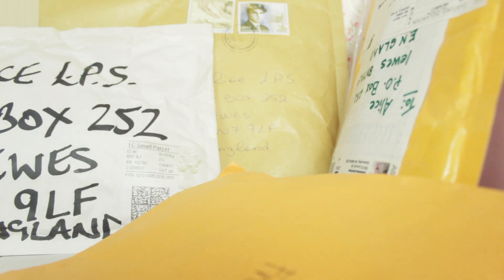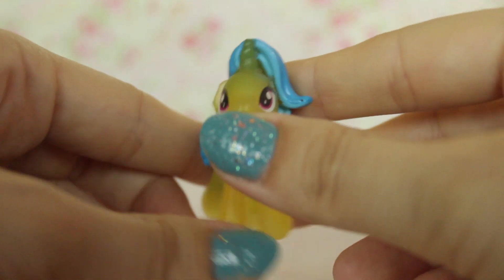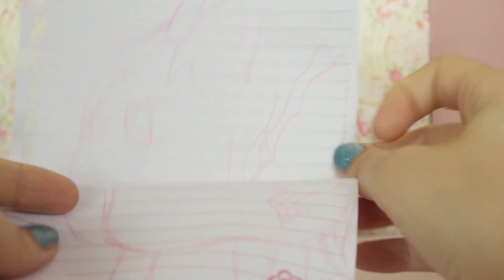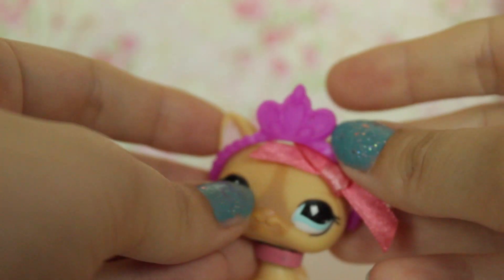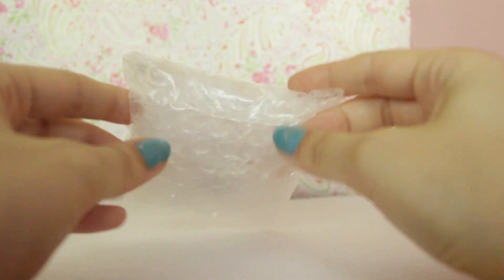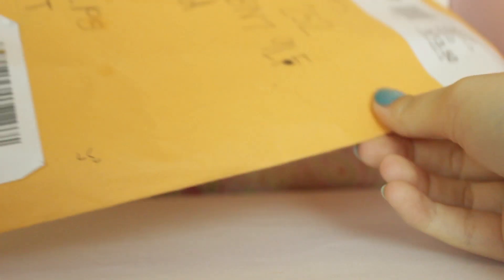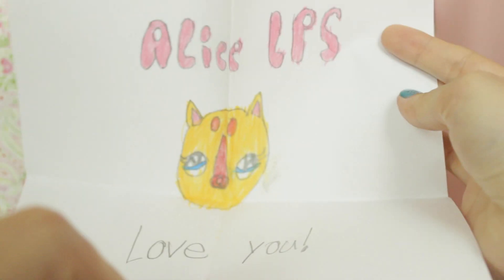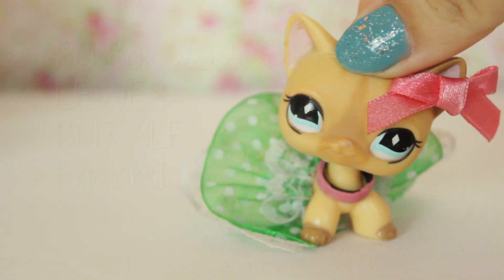LPS POOP?! Fan Mail time 19 [PO Box Closed]| Alice LPS